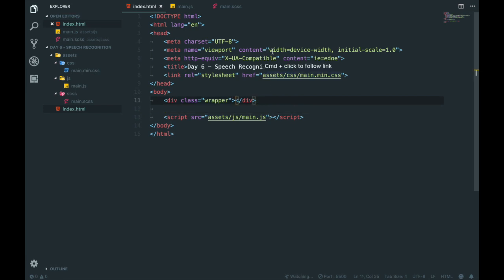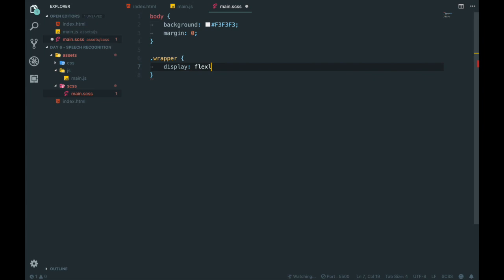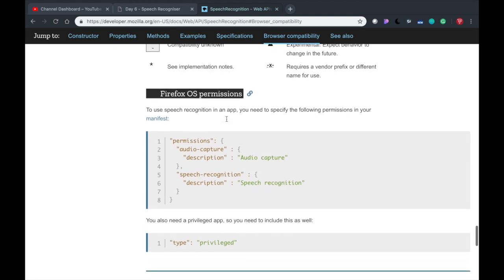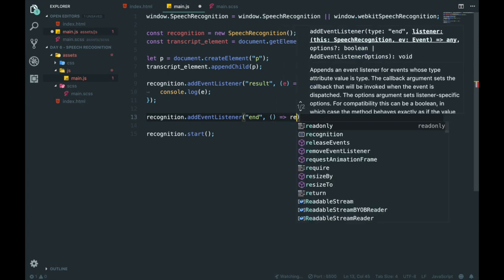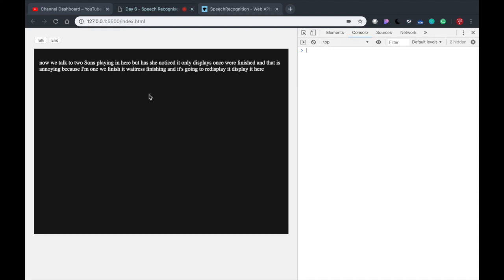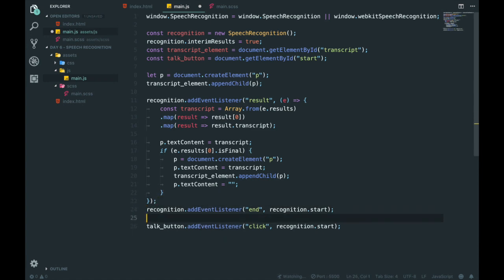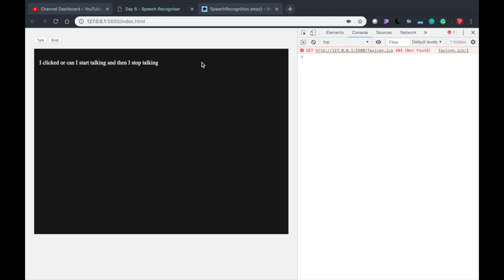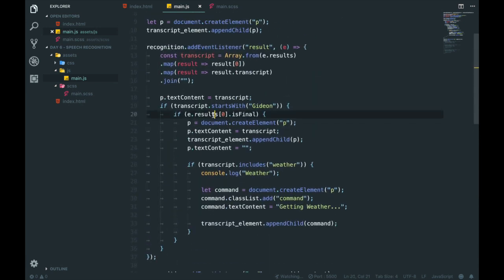DAY 6 - How to code an AI Speech Recogniser in Javascript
In today's video, we explore the world of Artificial Intelligence, AI. We create a Speech Recogniser to listen to what you are saying and display it on screen.

WE WILL CREATE AN AI ARMY AND TAKE OVER THE WORLD!

If you have any feedback leave it in the comment section below!